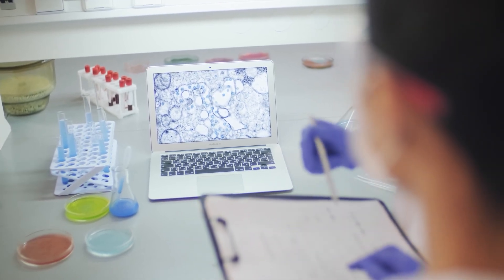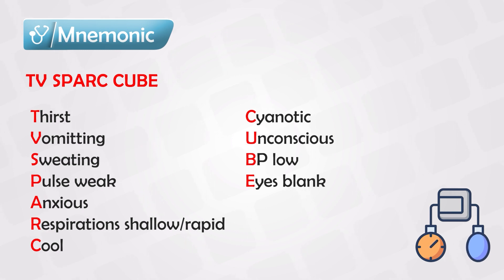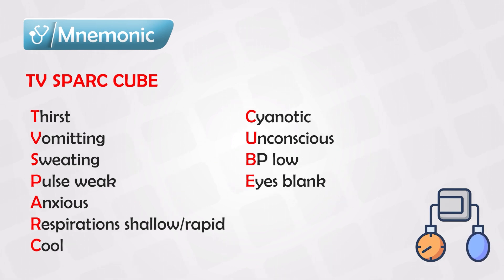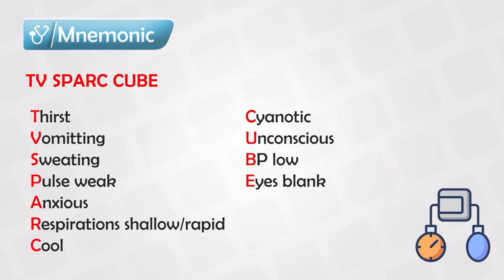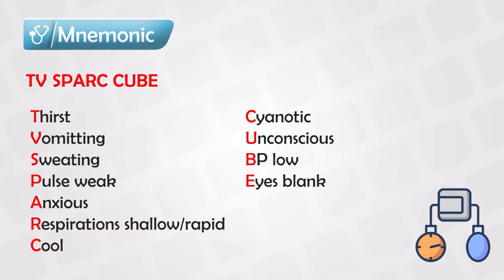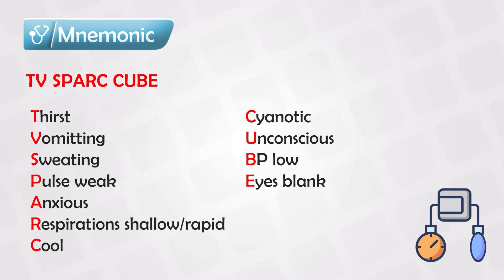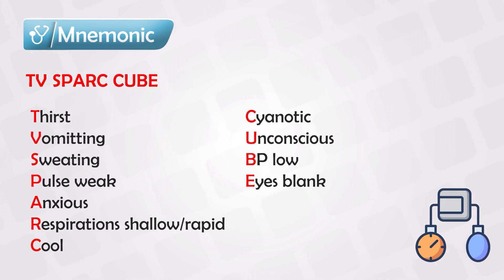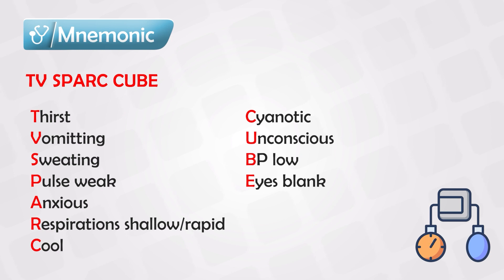Symptoms of Shock - Mnemonics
Shock is a serious medical condition that occurs when the body's organs and tissues are not receiving enough blood flow and oxygen to function properly. It can be caused by a variety of factors, such as severe injury, infection, heart problems, or allergic reactions. There are different types of shock, including hypovolemic shock (caused by a significant loss of blood or fluids), cardiogenic shock (related to heart issues), septic shock (caused by severe infections), and anaphylactic shock (resulting from severe allergic reactions).

The symptoms of shock can vary depending on the type and severity of the condition, but generally include:

1. **Low Blood Pressure**: One of the primary signs of shock is low blood pressure, which can cause dizziness, lightheadedness, and confusion.

2. **Rapid Heart Rate**: The heart may beat faster as the body tries to compensate for the decreased blood flow. This can lead to a rapid or irregular pulse.

3. **Pale, Clammy Skin**: Due to reduced blood flow to the skin, the skin may appear pale, cool, and clammy to the touch. This is especially noticeable in areas like the face and extremities.

4. **Weakness and Fatigue**: A person in shock might feel weak, tired, and lethargic due to the inadequate oxygen and nutrient supply to the muscles and organs.

5. **Shortness of Breath**: Insufficient oxygen delivery to the body's tissues can lead to difficulty breathing and shortness of breath.

6. **Confusion or Altered Mental State**: In shock, the brain may not receive enough oxygen, leading to confusion, disorientation, and even unconsciousness.

7. **Nausea and Vomiting**: Shock can trigger feelings of nausea and vomiting as the body responds to the stress and decreased blood flow.

8. **Thirst and Dry Mouth**: The body's response to shock can include an intense feeling of thirst and a dry, sticky mouth.

9. **Decreased Urine Output**: The kidneys may respond to shock by reducing urine production, leading to decreased frequency and amount of urination.

10. **Anxiety and Restlessness**: A person in shock might feel anxious, restless, or agitated due to the stress on the body.

11. **Weak or Absent Pulse**: In severe cases, the pulse may become weak or even absent, indicating a critical lack of blood flow.

12. **Blue or Gray Lips and Nail Beds**: In cases of severe shock, oxygen levels in the blood can drop significantly, leading to a bluish or grayish tint to the lips and nail beds, known as cyanosis.

It's important to note that shock is a medical emergency that requires immediate attention. If you suspect someone is in shock, it's crucial to call for medical help right away. While waiting for help to arrive, you can help by laying the person flat on their back, elevating their legs slightly (unless there is a suspected head, neck, or leg injury), and covering them with a blanket to maintain body temperature. Avoid giving them anything to eat or drink, as they might require specific medical interventions upon arrival of professional medical care.